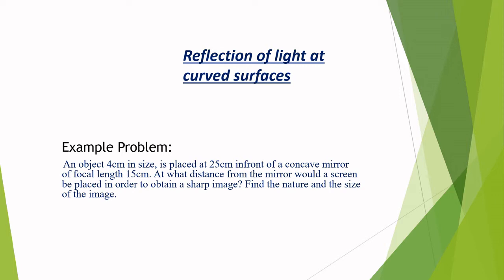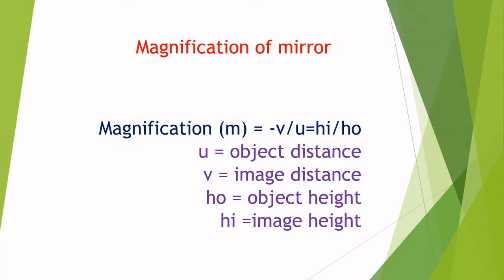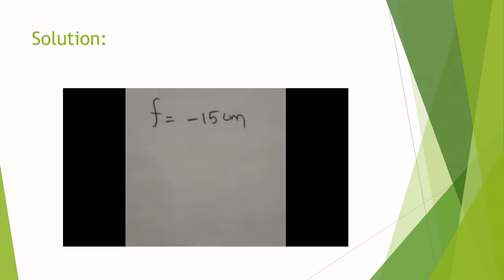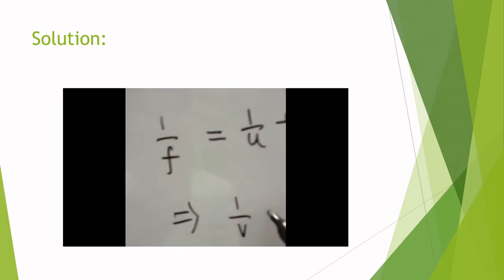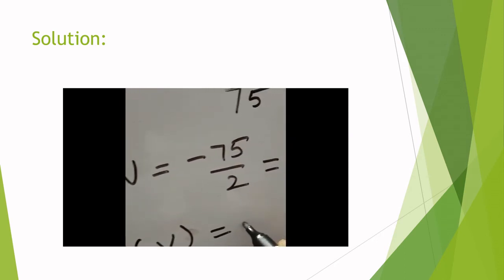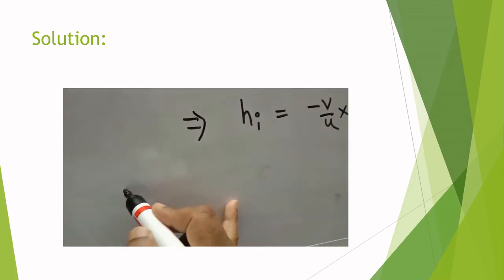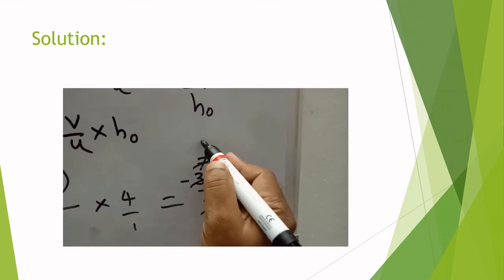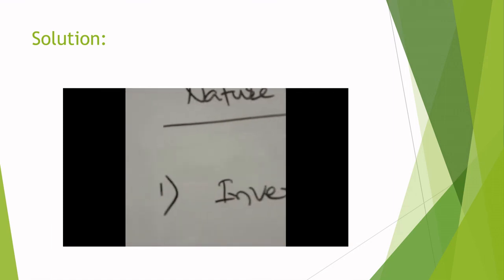FINDING IMAGE DISTANCE AND HEIGHT OF IMAGE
Class 10- REFLECTION OF LIGHT AT CURVED SURFACES